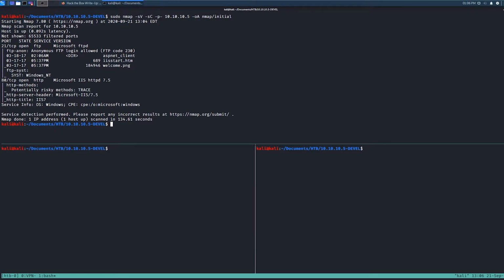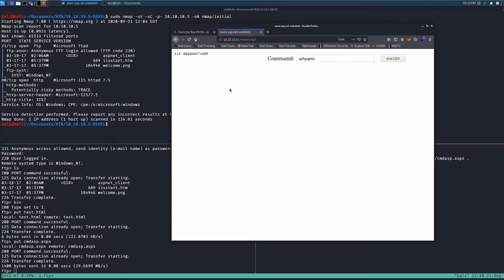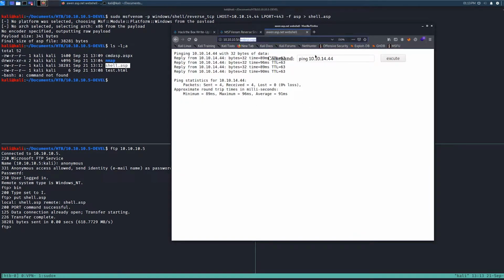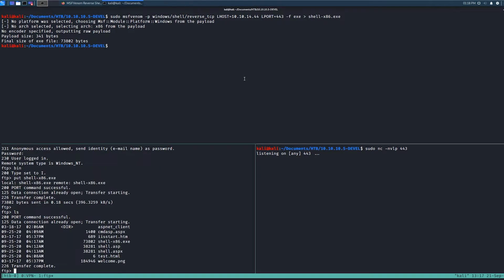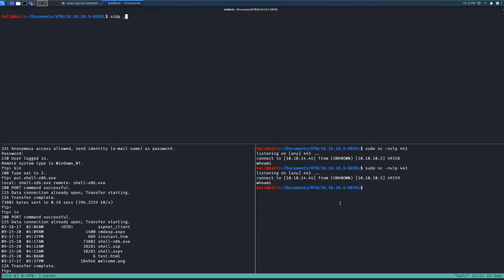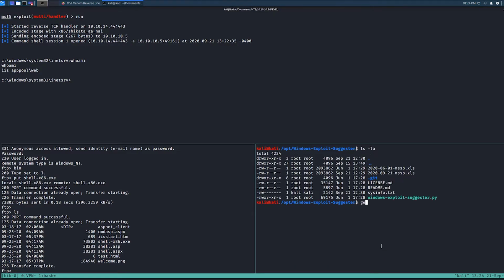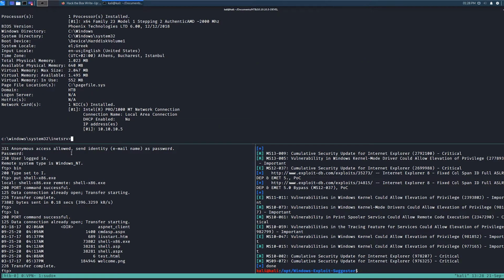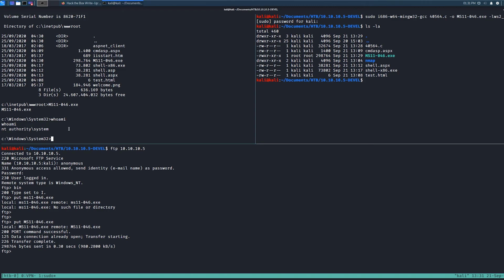Hack the Box Write-Up: DEVEL (Without Metasploit)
This was a simple box, but I did run into a curve-ball when getting my initial foothold. I’m rating this as an easy box since the privilege escalation piece was simple when utilizing a kernel exploit, and the initial way in isn’t super realistic.

This is my first time making a CTF-based challenge walk-through video like this, so please let me know if you'd like to see more of this type of content in the future!

00:00 Introduction.
01:00 Reviewing Nmap results.
01:54 Intial enumeration of HTTP and FTP services.
02:47 Placing ASPX webshell on box and getting initial command execution.
04:30 Verifying command execution and network communication via TCPDUMP and ICMP.
05:17 Attempt reverse shell via ASPX payload.
08:15 Generate reverse shell via EXE payload and transfer to box.
11:39 Use ASPX webshell to browse the filesystem.
12:51 Executing reverse shell, but unable to catch staged payload in Netcat.
14:08 Using Metasploit mutli handler to catch reverse shell.
16:07 Begin priviledge escalation enumeration
17:00 Using windows-exploit-suggester.py to find vulnerabilities.
19:14 Reviewing results and choosing our exploit.
21:28 Compiling MS11-046 and transferring to box.
23:30 Exploiting MS11-046 and escalating to NT AUTHORITY\SYSTEM.
23:48 Closing out.